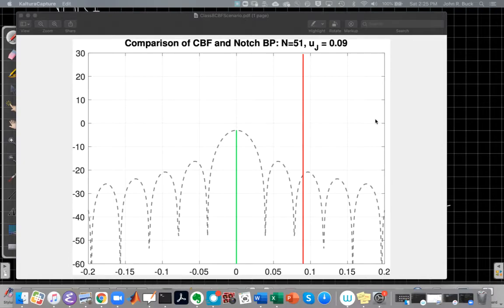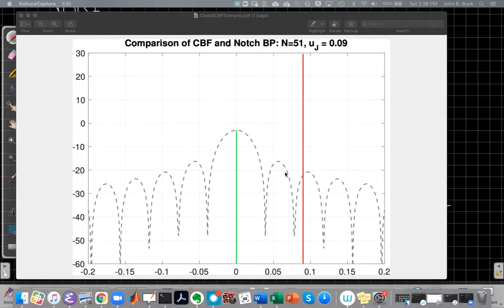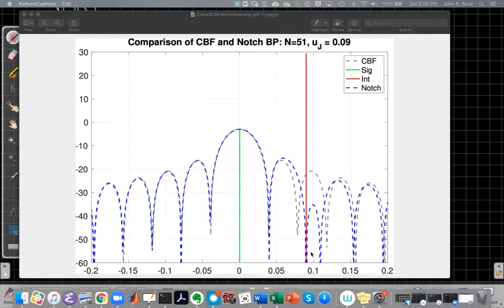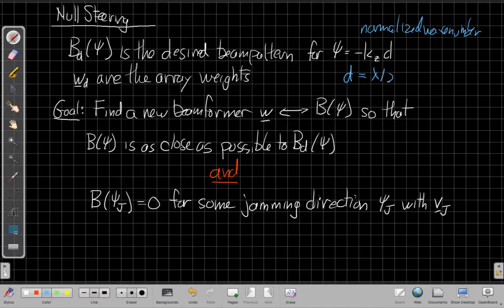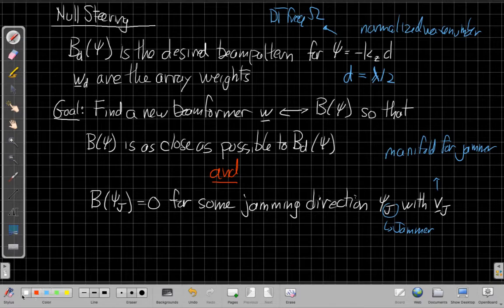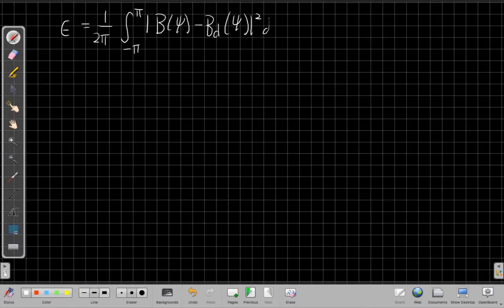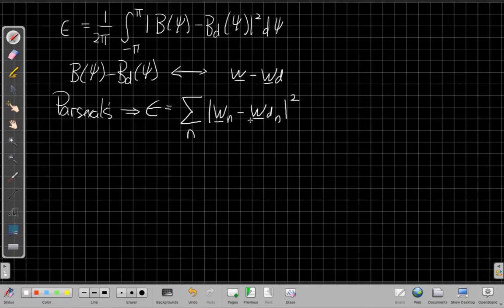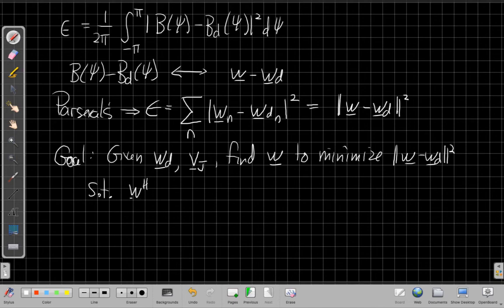Null Steering: Introduction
Background for Null Steering: Placing a notch in the direction of a known interferer or jammer.  Setting up the optimization problem for finding the beamformer as close as possible to a desired beamformer with the additional constraint of adding a notch in the jamming direction.